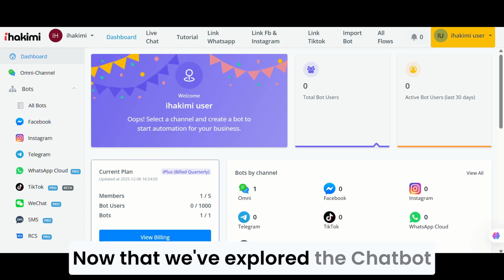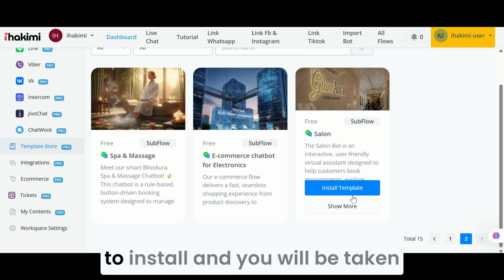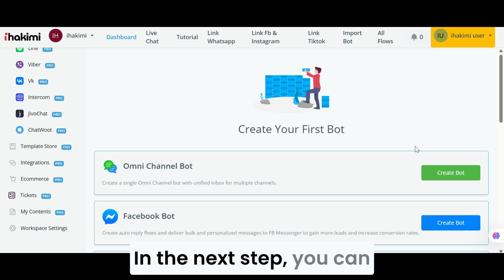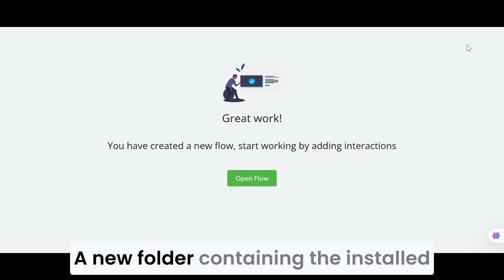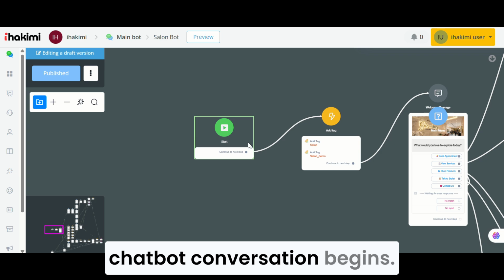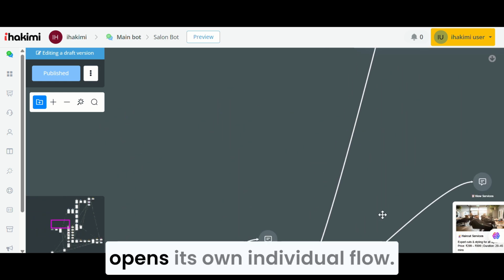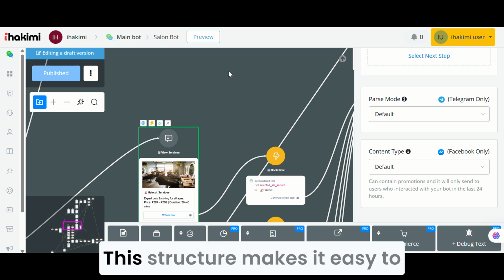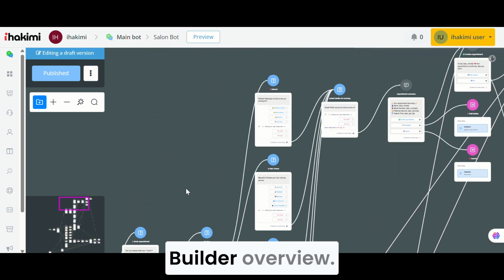How to Create and Install Salon Chatbot Template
In this video, we walk you through a quick preview of the Salon Services Chatbot and show how easily you can install a ready-made template in ihakimi. You’ll see how the chatbot welcomes users, shows the main menu, displays services, collects appointment details, and sends a clean confirmation message.

We also guide you through the Template Store, choosing a template, installing it into a bot, and accessing it inside the Flow Builder. You’ll see where the Start Node, Welcome Node, and menu flows are placed, and how each part can be customized with your own text, images, videos, PDFs, and more.

This short walkthrough gives you a clear idea of how a salon, spa, or grooming business can use ihakimi to offer a smooth and modern chatbot experience without any technical complexity.

With ihakimi, you can create rich, interactive, and fully automated experiences in just a few clicks.

Try ihakimi today and build your own AI-powered chatbot for any industry.